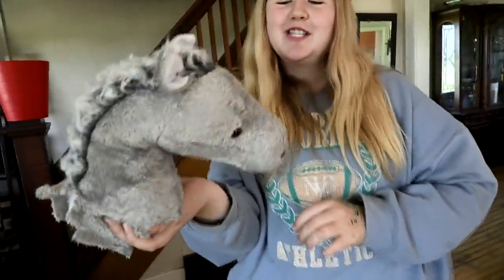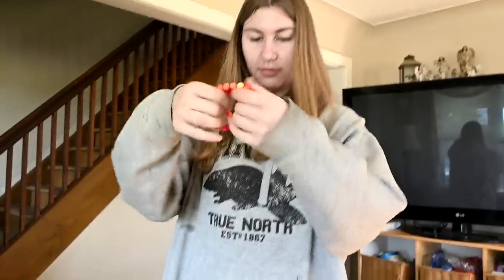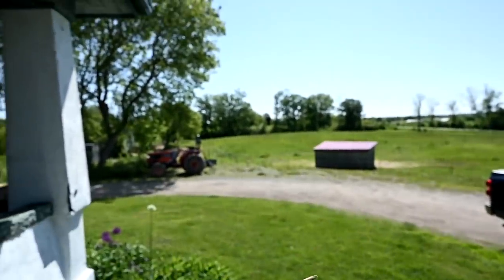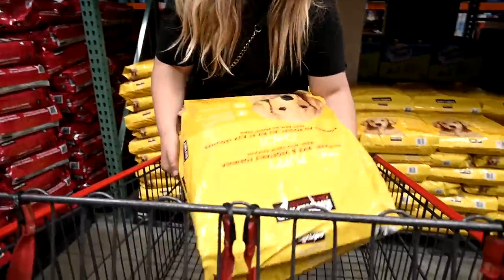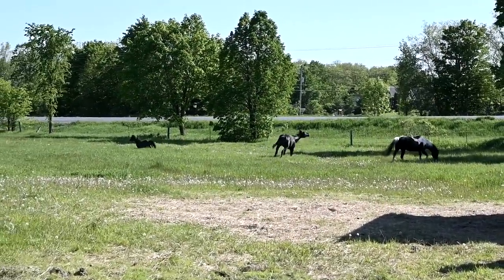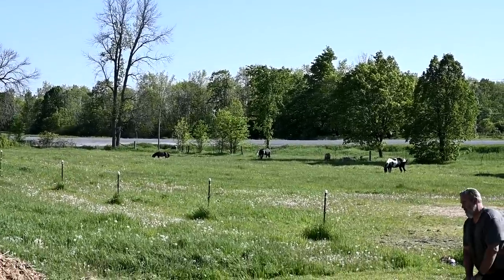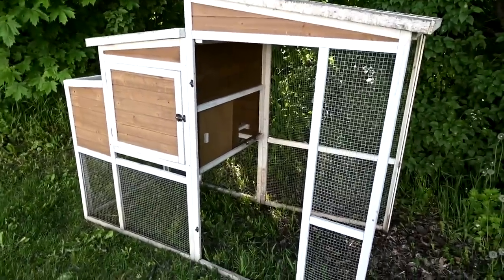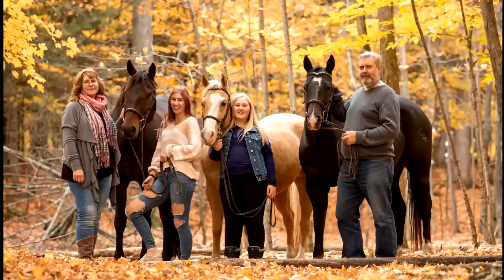Horse Goes On A Rampage!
DaybyDayVlogs
110 North Front Street - A3,
Suite #213
Belleville, Ontario, K8P 0A6
Canada